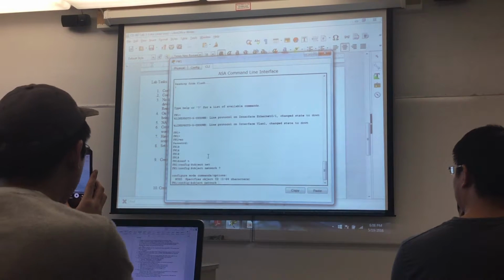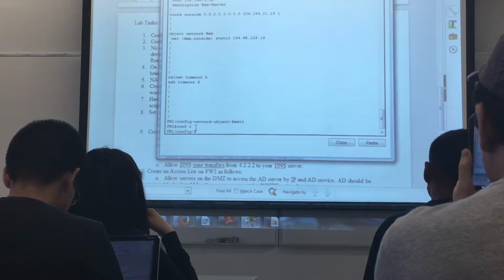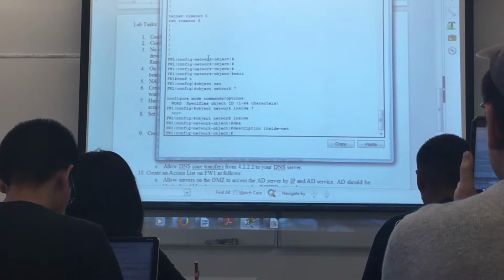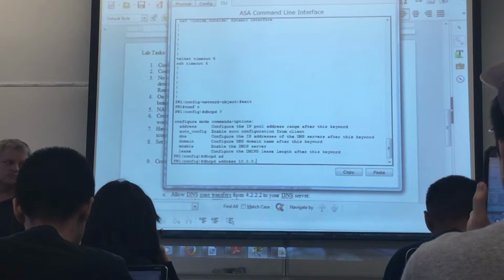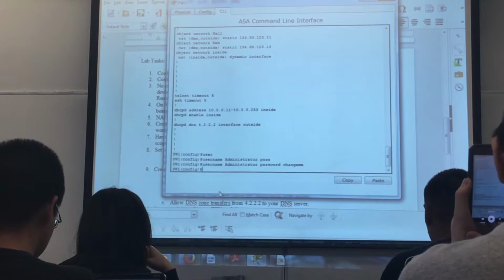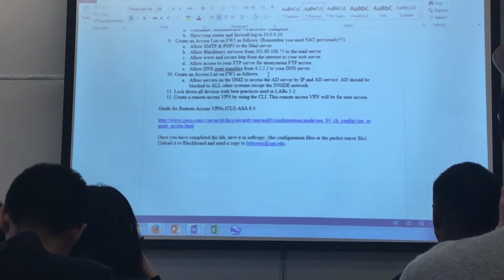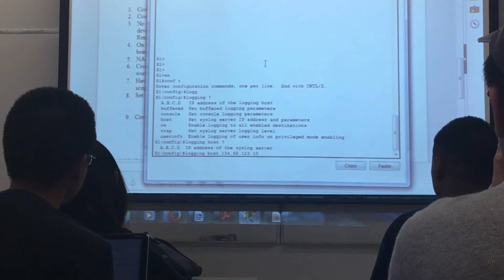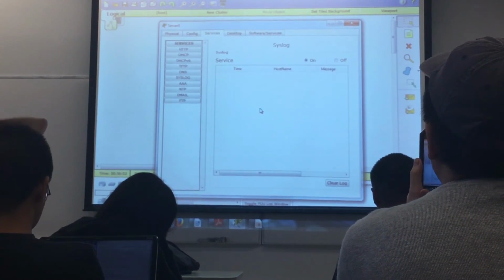CIS 467 Lab 3 Part 2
Steps 5-9. Step 4 can be completed from Lab 2.